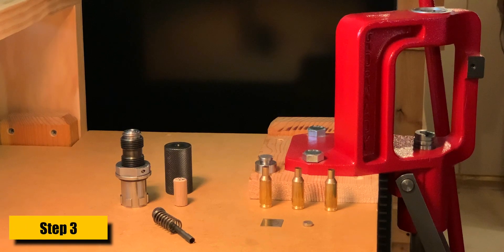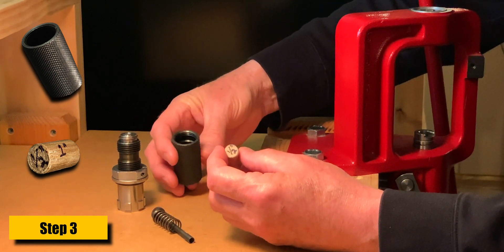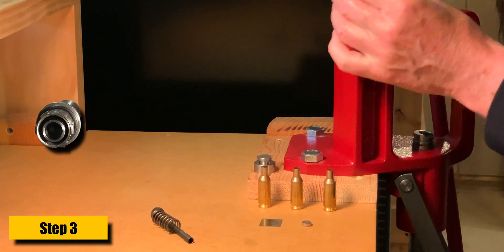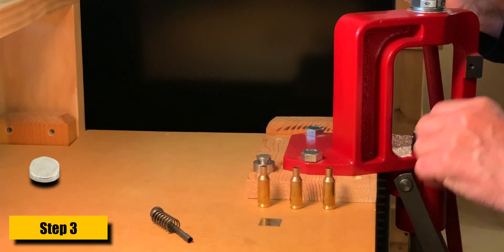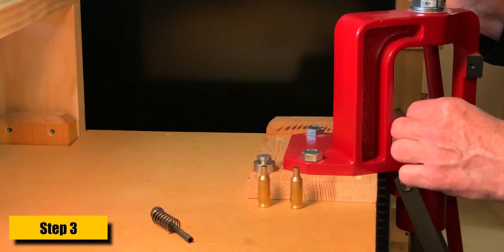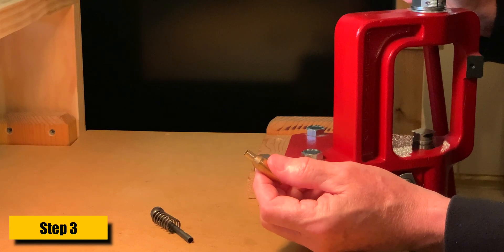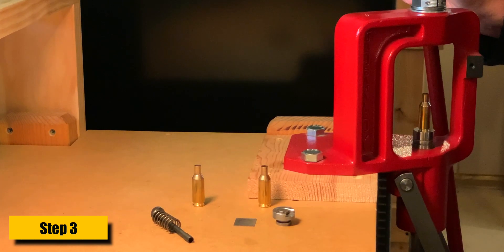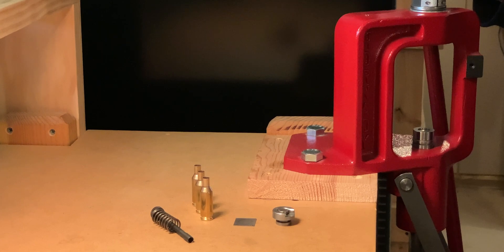How to Neck Down 6 BR to 22 BR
Chapters:
0:00 Intro
0:10 My 22 BR Specs
0:22 The Chronological Process
0:30 Step 1: Anneal
1:08 Step 2 (Optional): Mandrel Necks
1:16 Step 3: Neck Down
4:27 Step 4: Re-anneal
4:58 Step 5: Full-Length Size
5:10 Step 6: Final Brass Prep
5:20 Ending